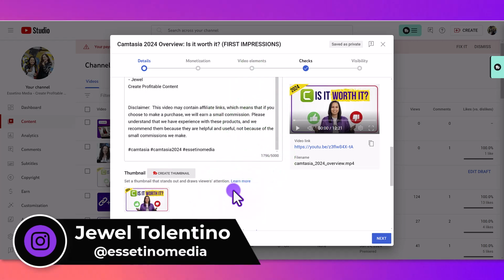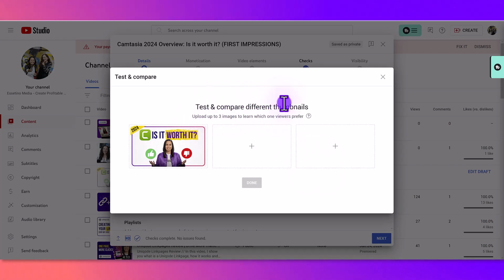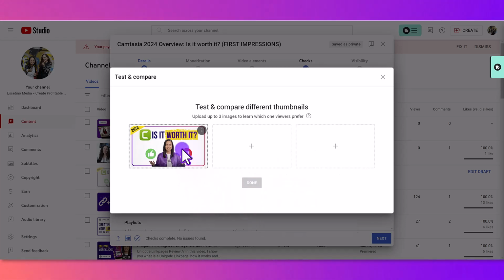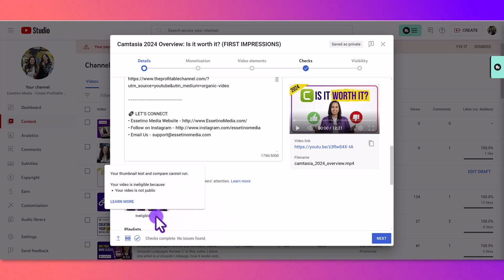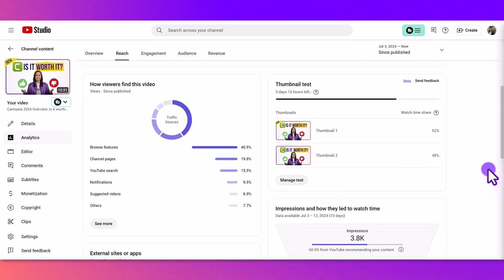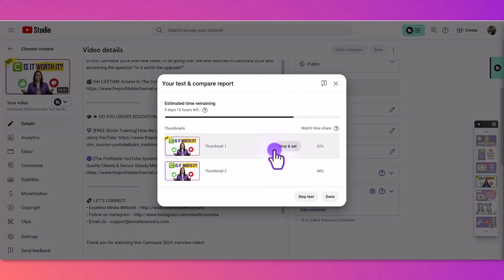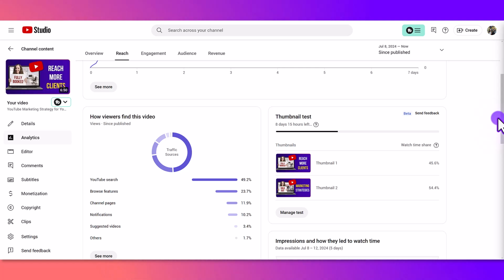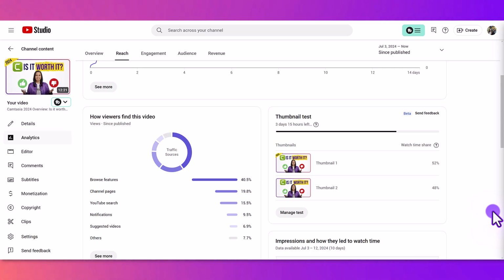I Used the Youtube A/B Testing Feature for Thumbnails | The Results Are IN!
In this Youtube tutorial, I test out Youtube's A/B testing feature to see which YouTube thumbnails work better. I explain how to split test YouTube thumbnails using the tool, which alternates between two thumbnails to gather data on clicks and views. Watch the video to see the results!

🎥 ➤ OUR FILMING GEAR:

✦ Cameras:

1. DSLR Camera: Canon M50

2. Webcam Camera: Logitech c930e

✦ Microphones:

1. USB Mic: Fifine Technology

2. Lapel Mic: PowerDeWise